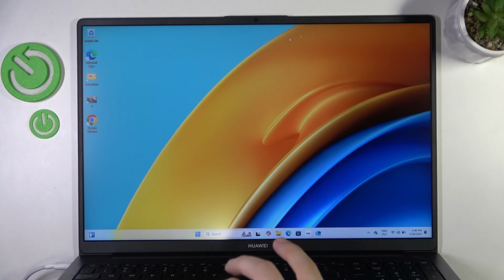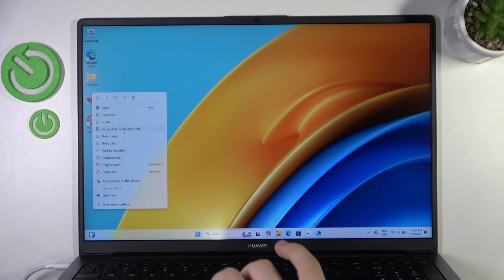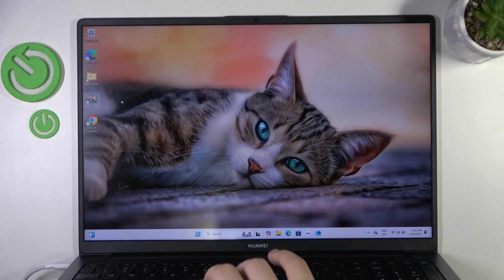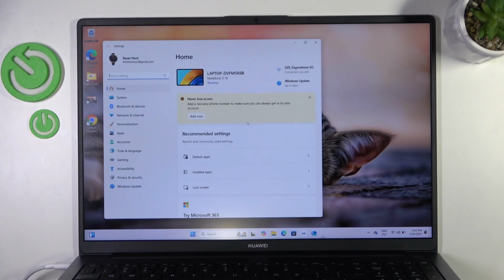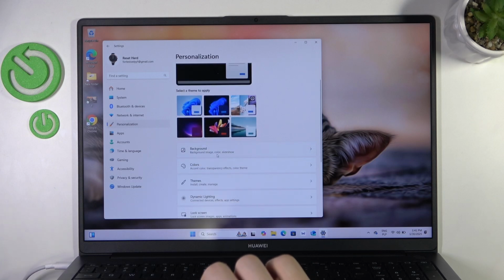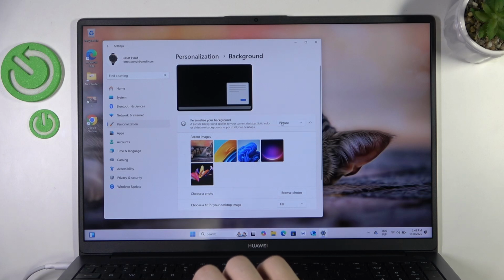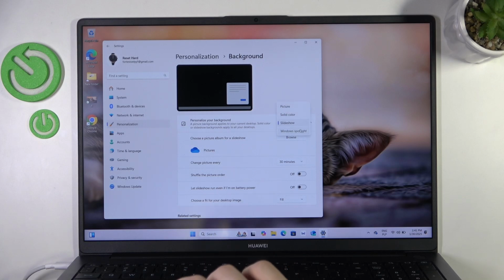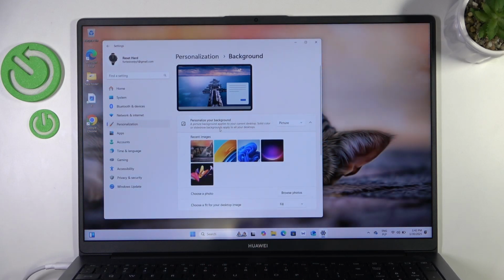How to Change the Wallpapers on HUAWEI MateBook D16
In this video, we show you how to customize wallpapers on your HUAWEI MateBook D16. Learn how to set your favorite images as your desktop background and personalize your laptop to suit your style. Follow this simple tutorial to enhance the look of your device with unique wallpaper settings.

How to change the wallpaper on HUAWEI MateBook D16? How to customize the desktop background on HUAWEI MateBook D16? How to set a new wallpaper on HUAWEI MateBook D16?